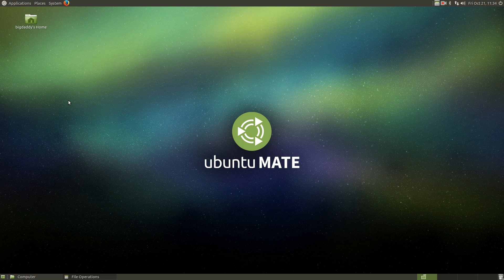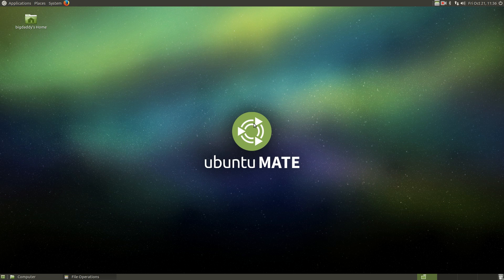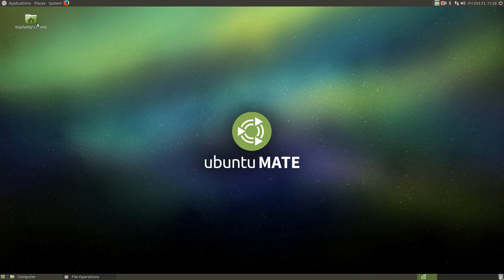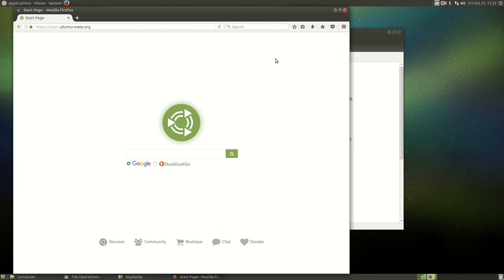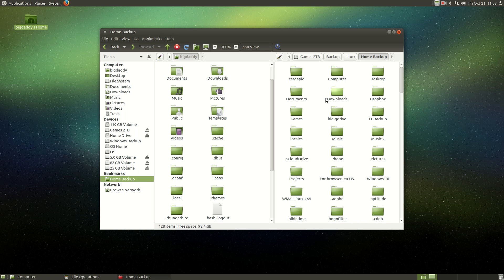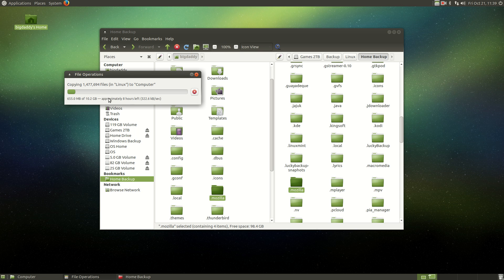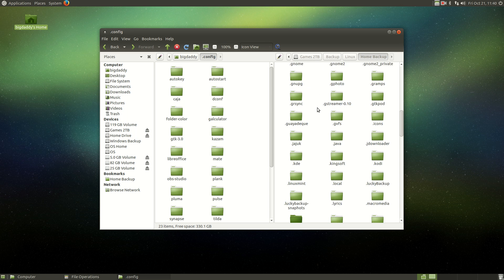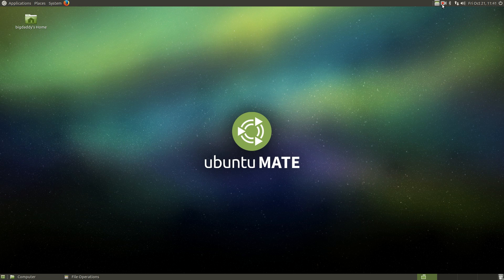How I Backup and Restore Linux Programs - Firefox, Thunderbird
This is not a comprehensive backup tutorial but just the way I do it.

Don't Miss: "Ballistic Overkill on Linux Compilation"